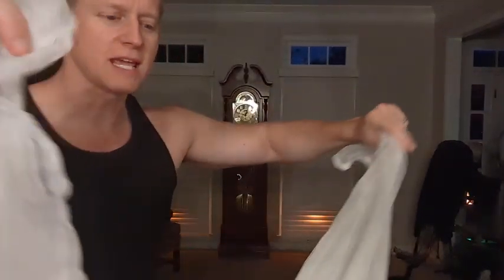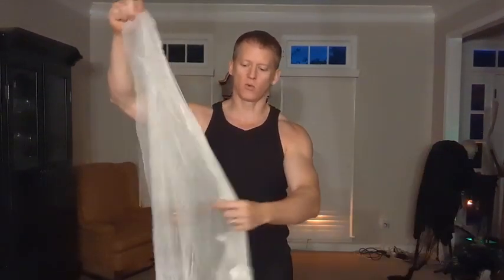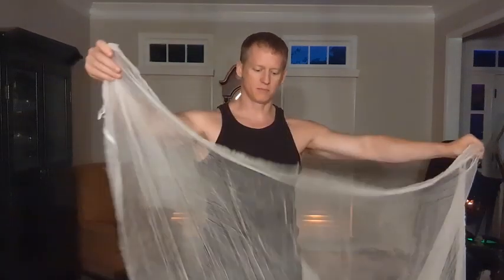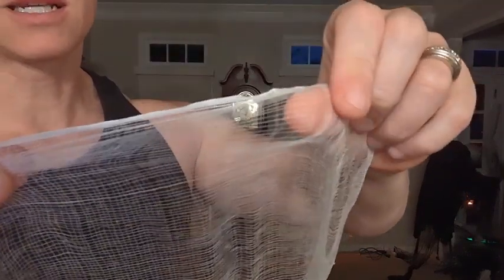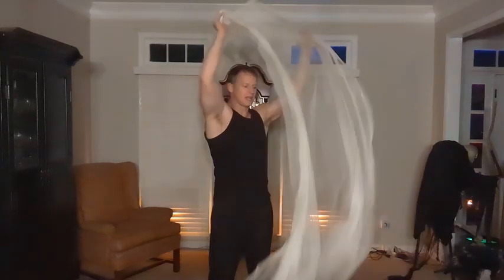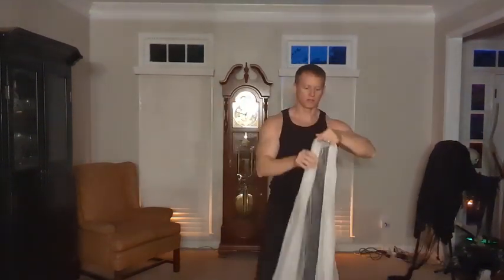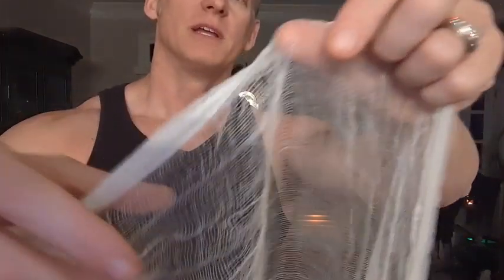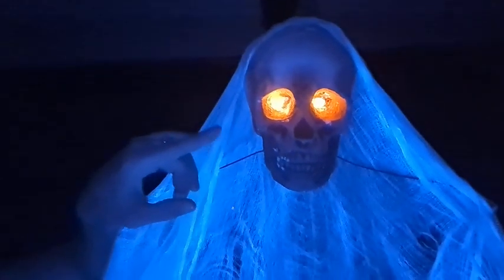How To Make UV Glowing Cloth For Halloween Ghost - Product Review by Ryan & Gina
Skull on Amazon
LED "eye" lights on Amazon